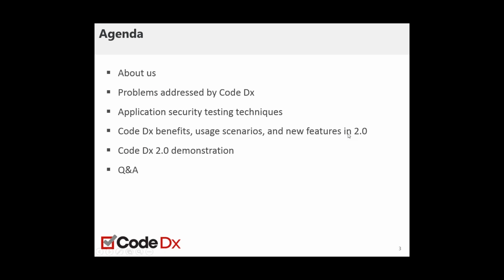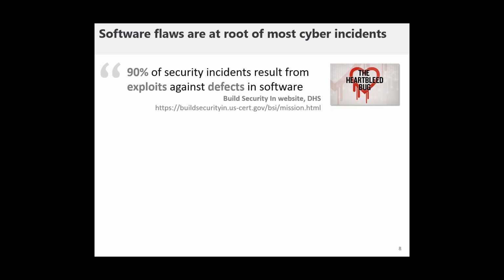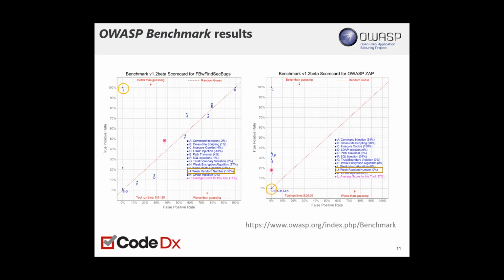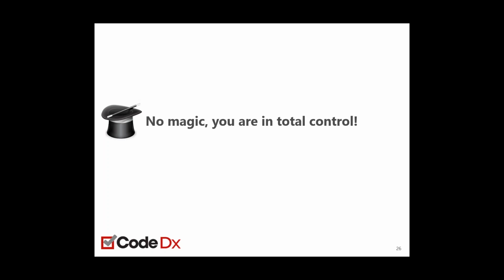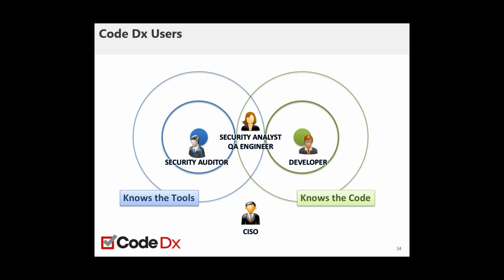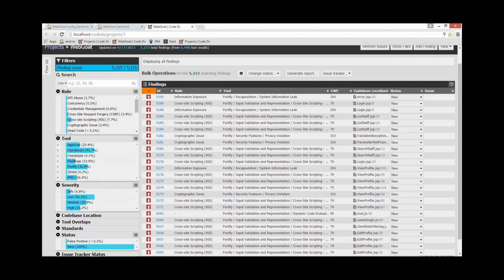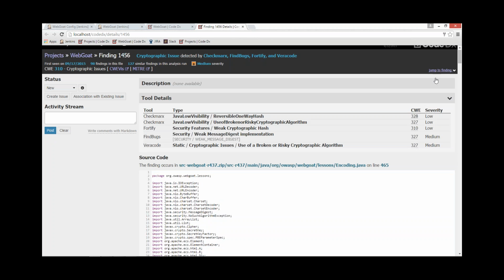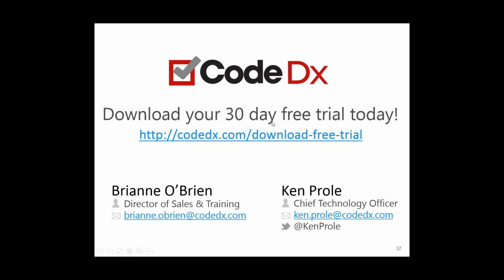What’s new in Code Dx 2.0?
Watch our on-demand webinar to find out what’s new in Code Dx 2.0.

1. Enterprise edition supports DAST tool results
2. Merging duplicate results with customizable correlation logic
3. JIRA issue tracker integration
4.  Incremental data upload
5.  Mapping finds to industry standards